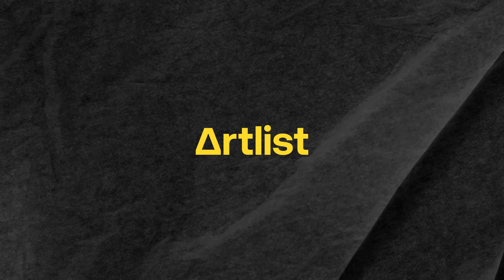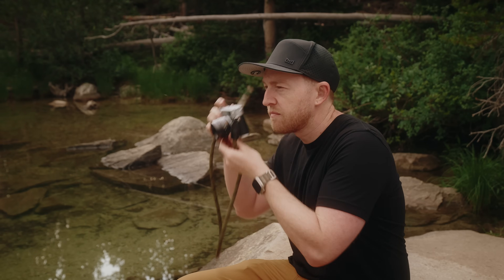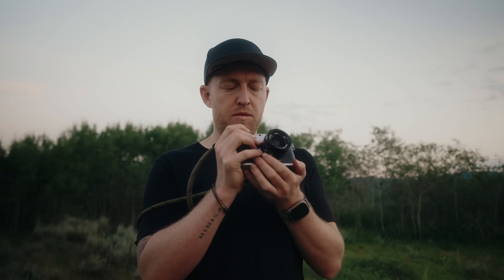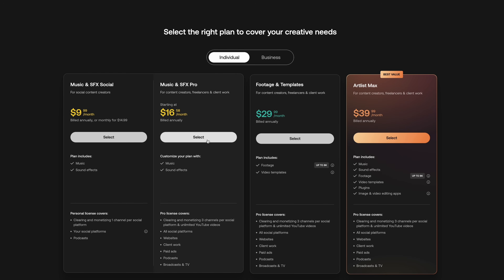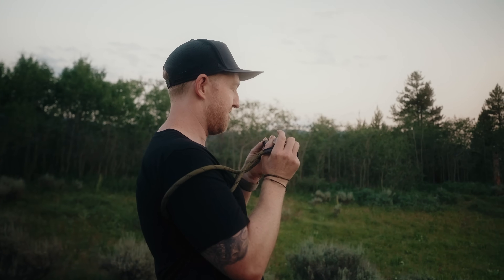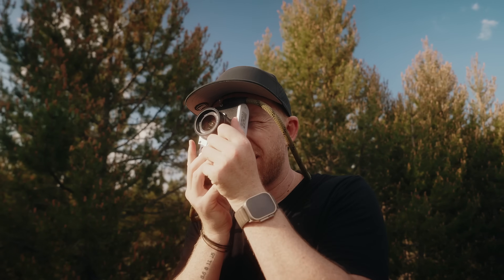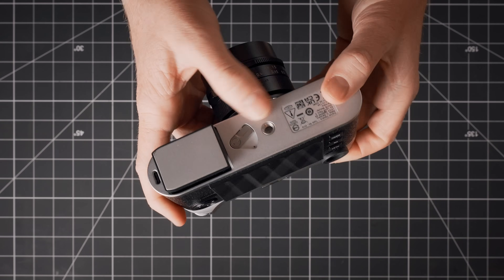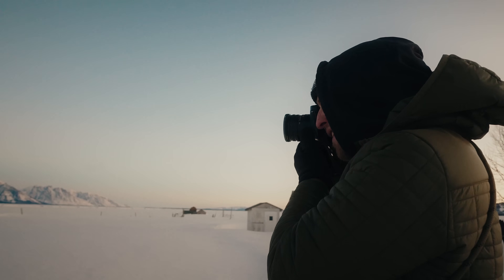Leica M11-P - HONEST Opinions 30 Days Later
Over the last 30 days I've taken photos with only the Leica M11-P. It's been the most fun I've had taking photos in a long long time. But while there are a lot of things to love about the Leica M11 and the M system in general, I have a hard time justifying this for most people.

Leica M11-P
Leica Summicron 28mm f/2